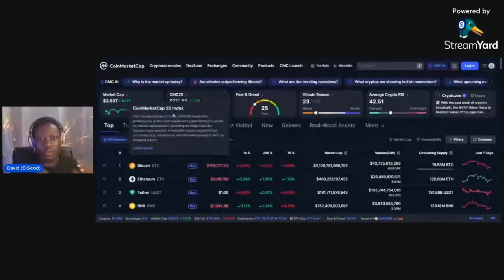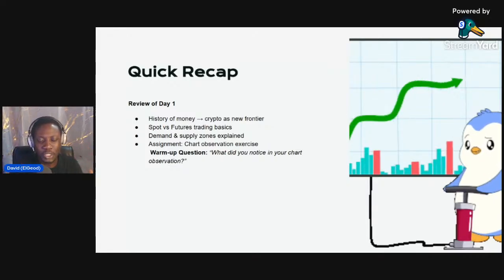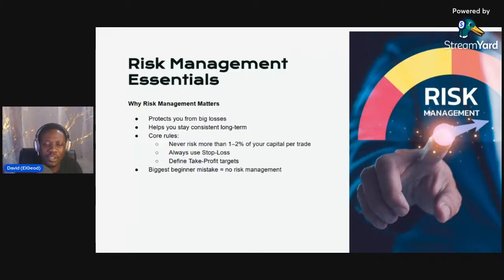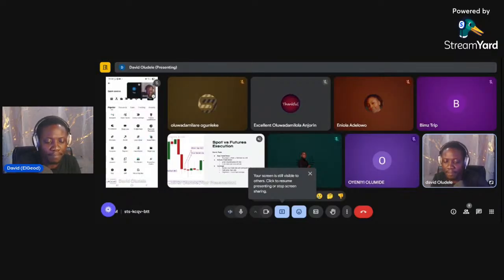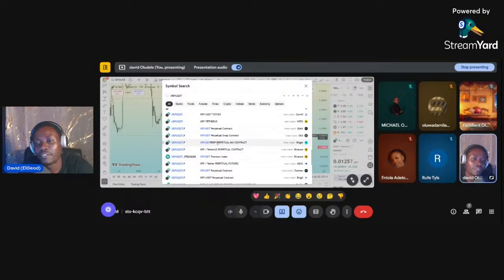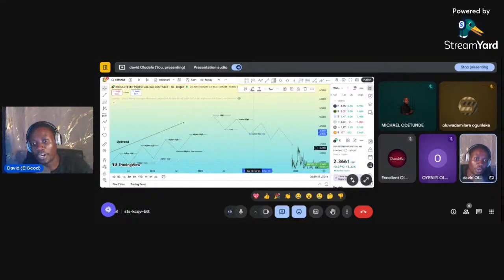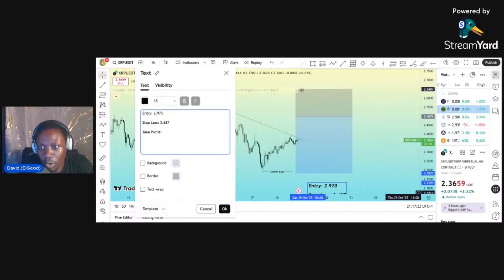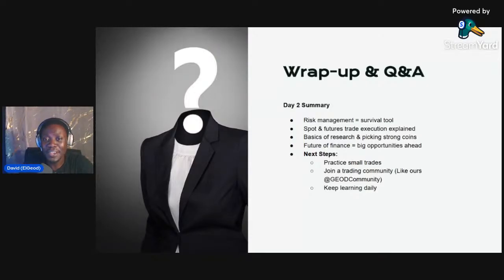BCB Day 2 (Cohort 2)